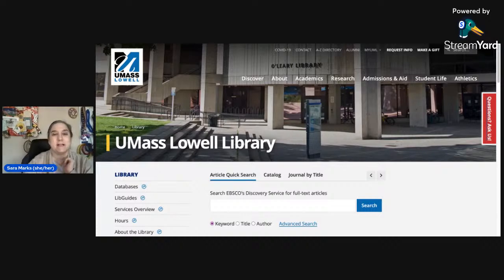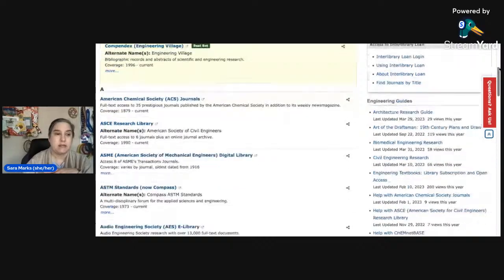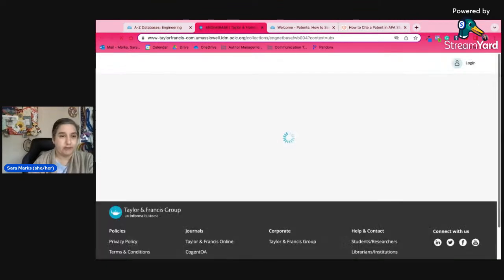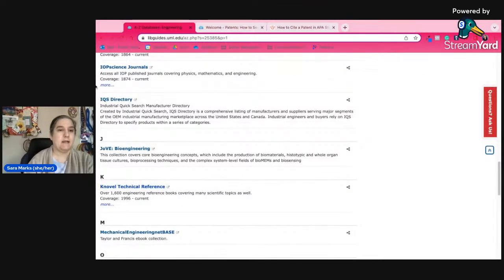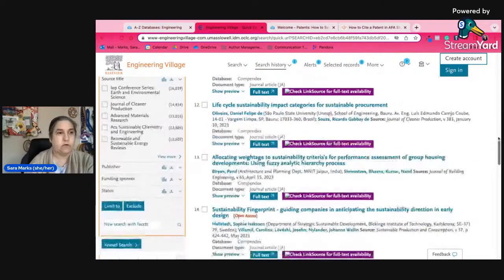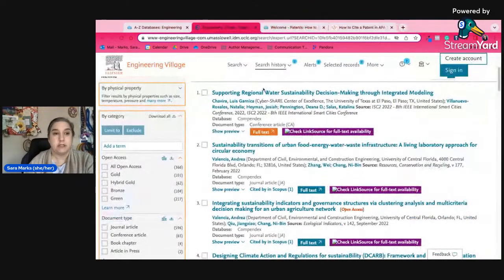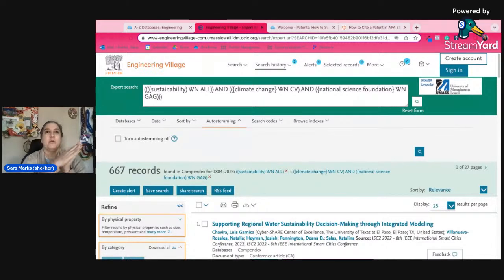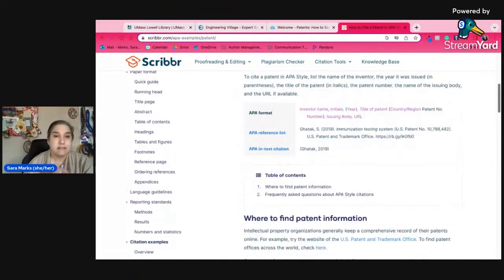Engineering Research Hacks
Join the UMass Lowell University Librarians as we share some of our great tools for engineering research and how you can get the best results from them.